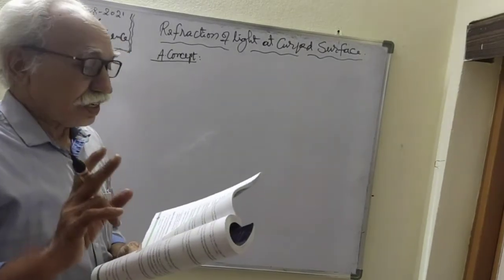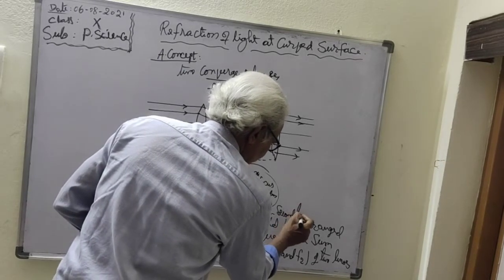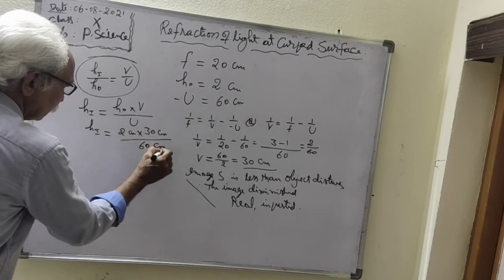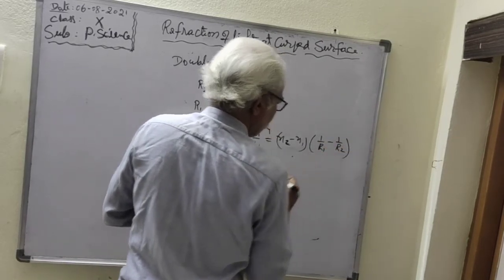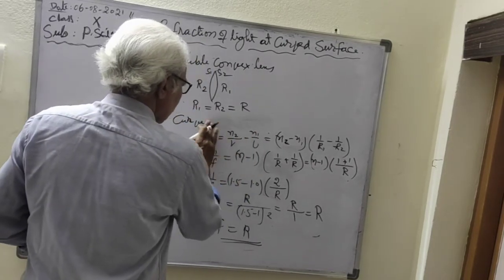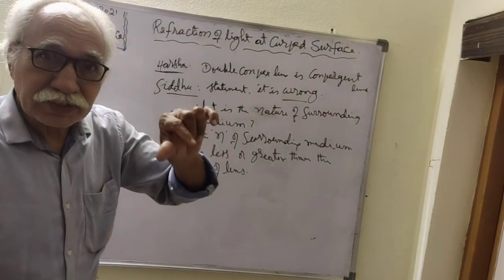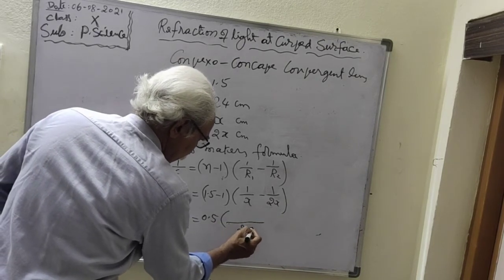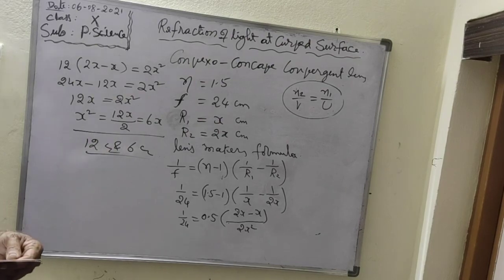class -X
Refraction of light at curved surfaces (cotd)